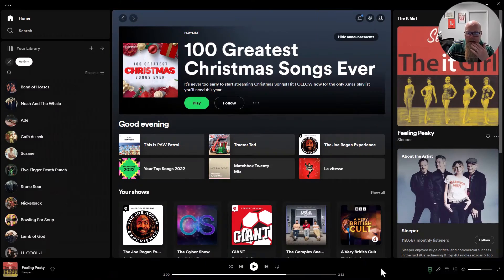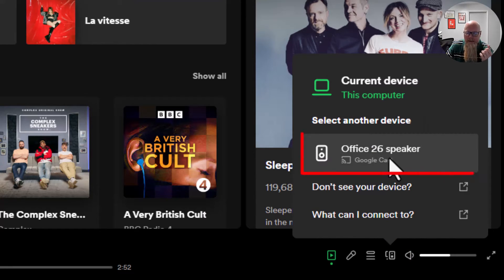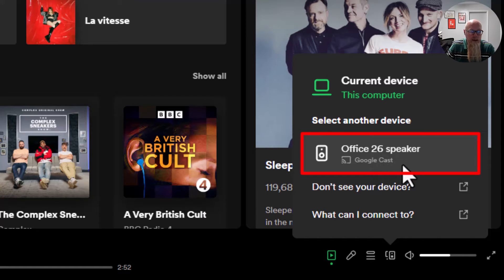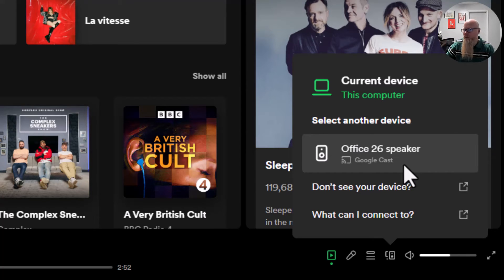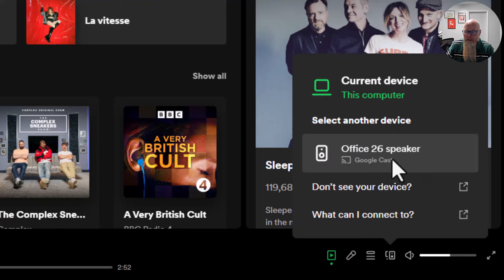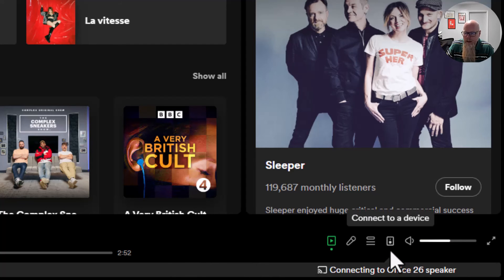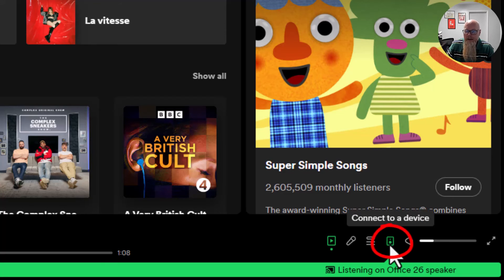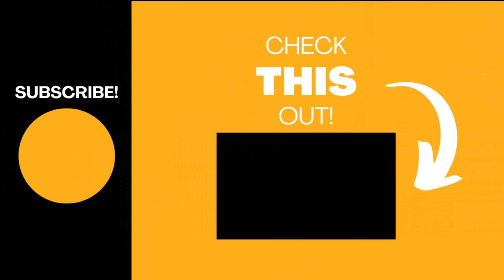Connect to Another Device from Spotify (Desktop Version)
In this video I'll show you how to cast music and podcasts from your Spotify Desktop App to another device! This could be your TV, a console, or speakers.